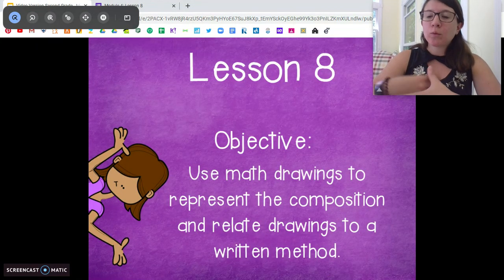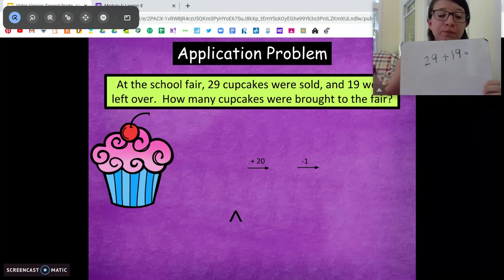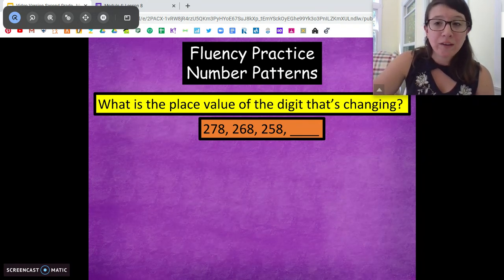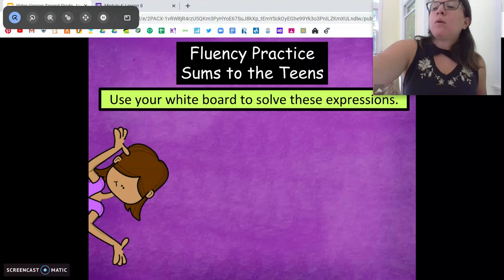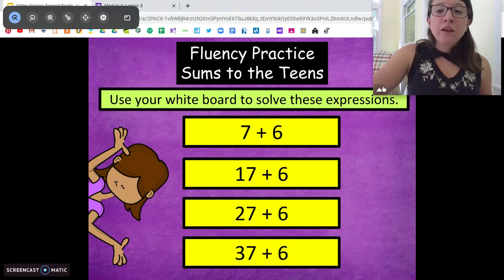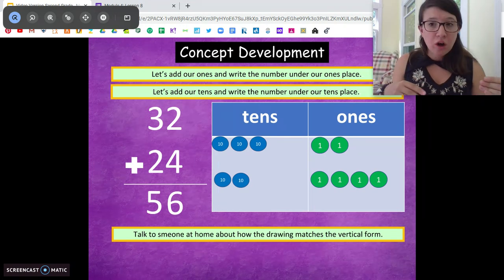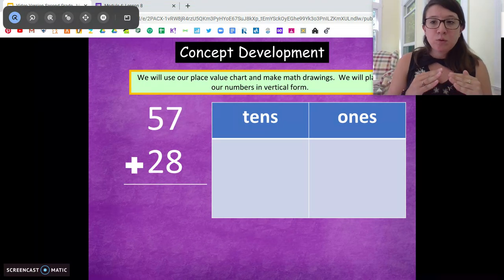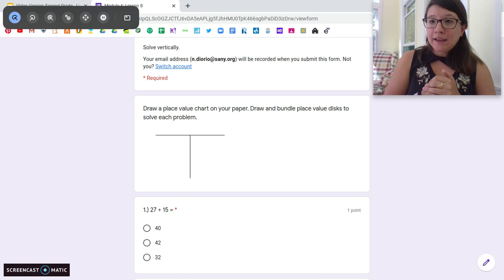Module 4: Lesson 8